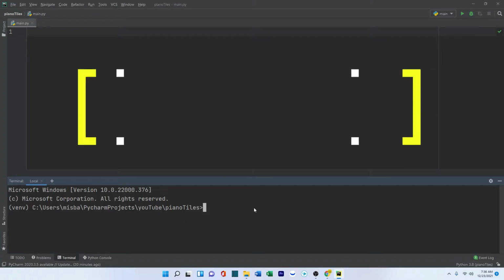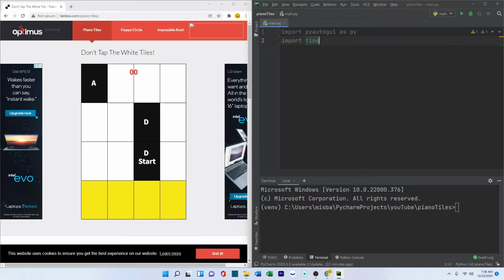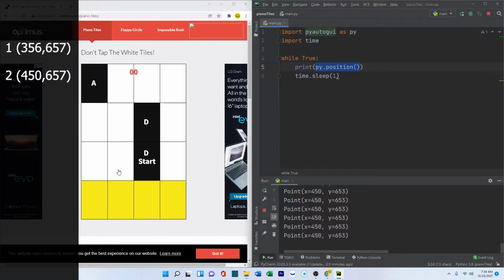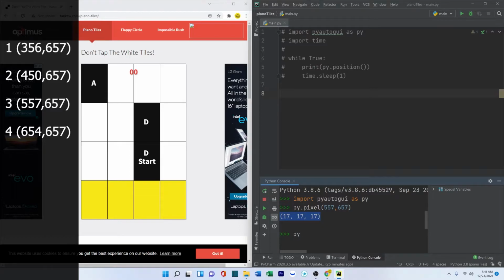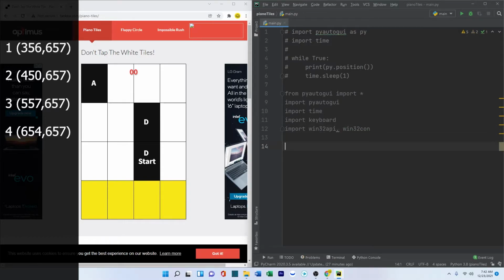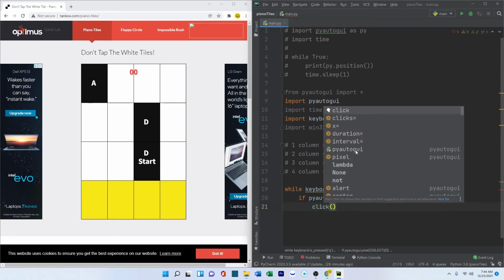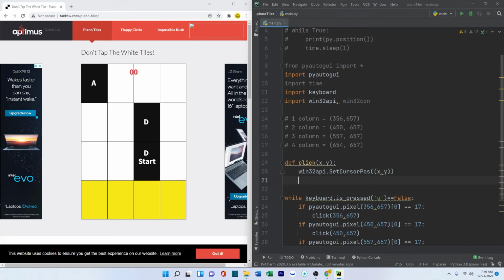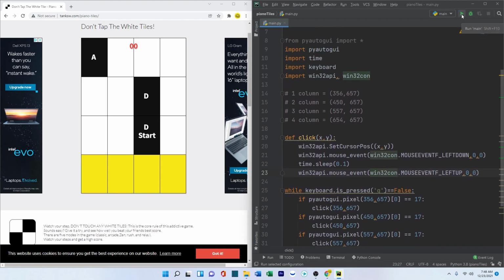How to make SMART BOTS to play games!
Python windows automation using PyAutoGui and Win32
This is a warm up project, before we get into self-driving in video games.

💻 General Tech
Dell Tower